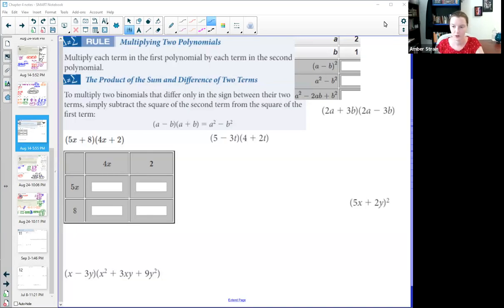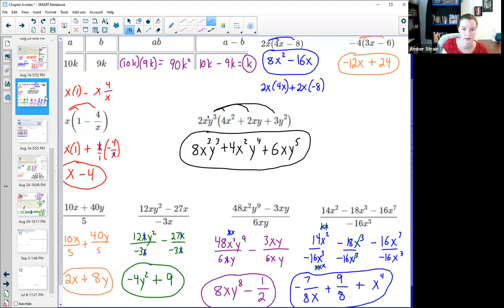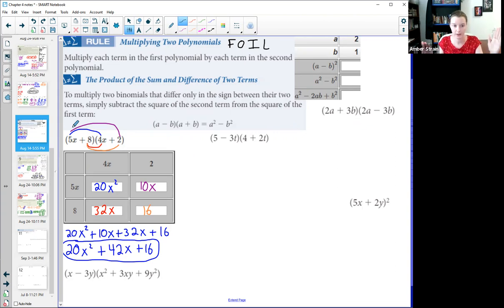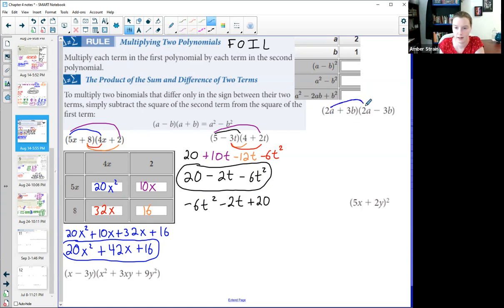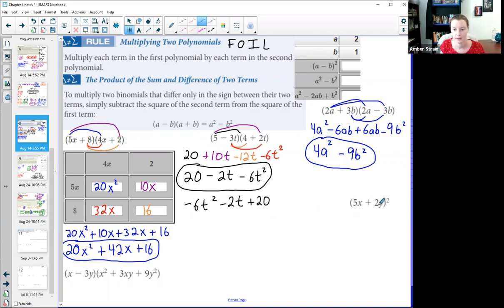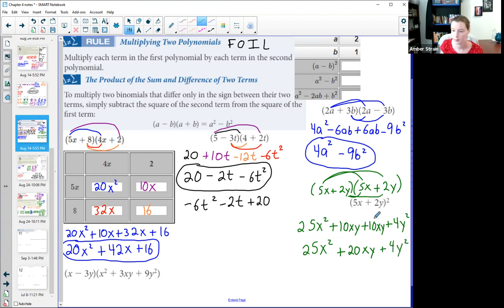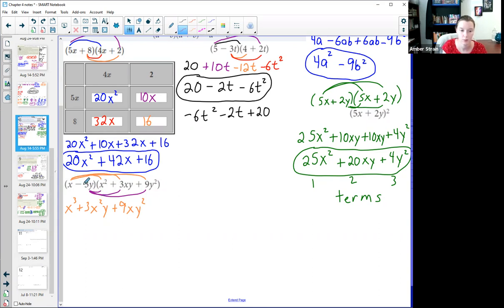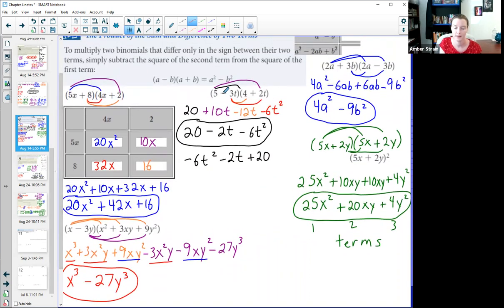Amber Strain's Intermediate Algebra 4.4 - Multiplying Polynomials